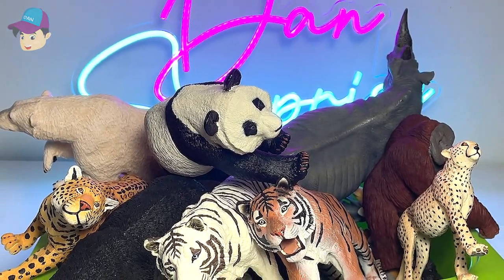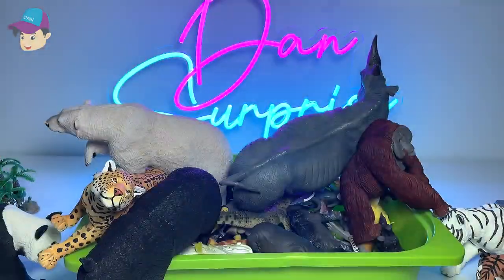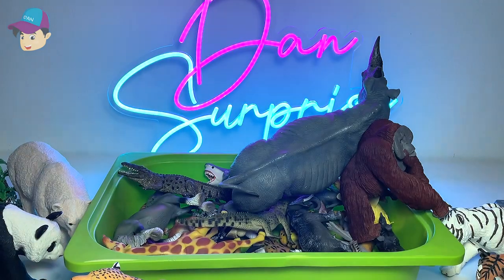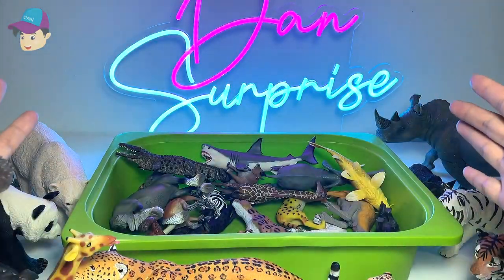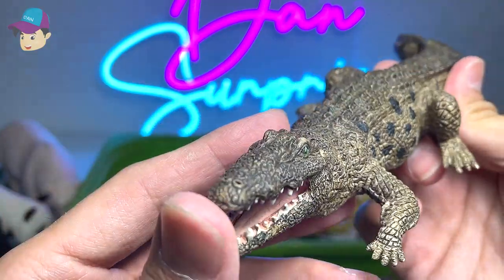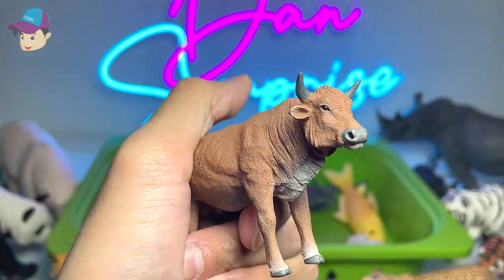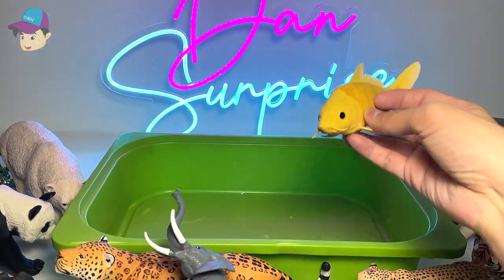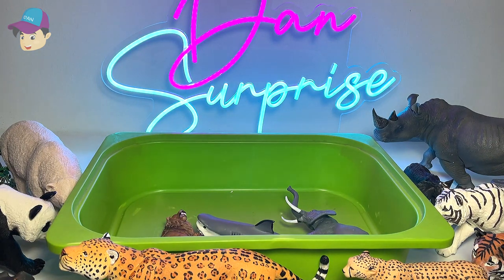Fun Zoo Animals - Lion Tiger Panda Zebra Rhino Giraffe Hippo 13+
Fun Zoo Animals - Lion, Bengal Tiger, Giant Panda, Zebra, Rhinoceros Horse, Hippo, Alligator,  जानवरों, প্রাণী, 13+. My favorite animals are the lions and elephants enjoy!